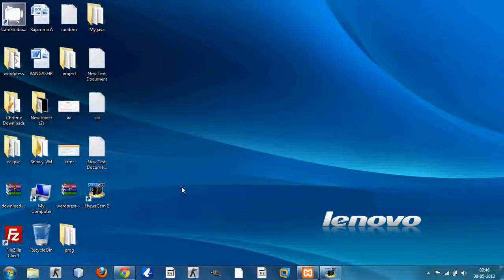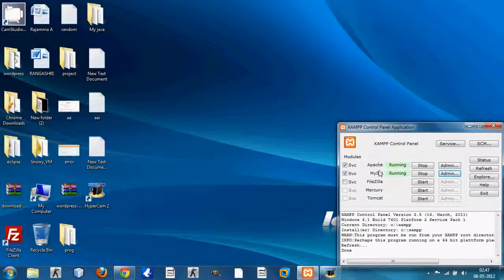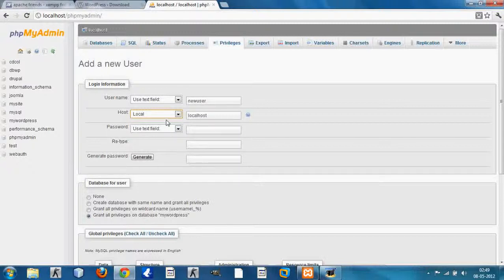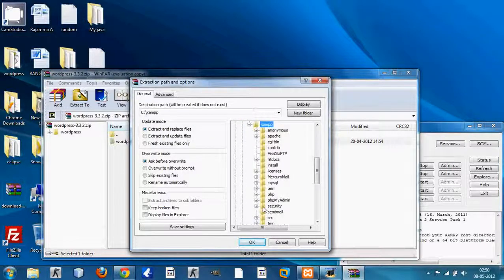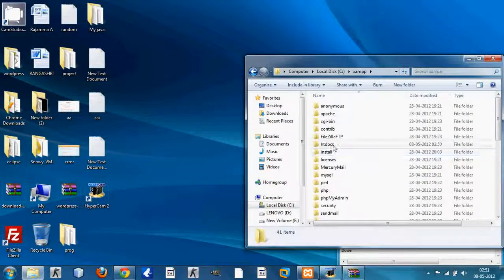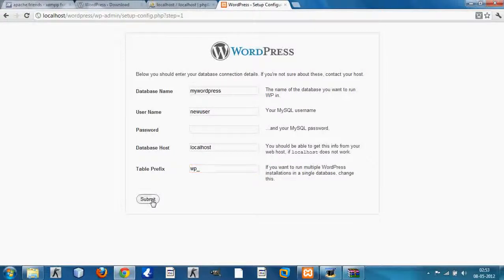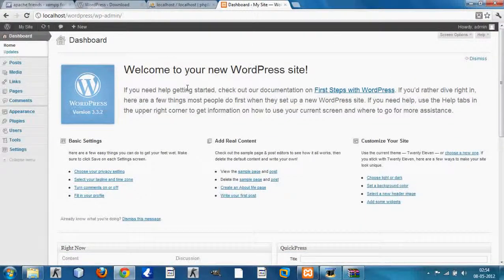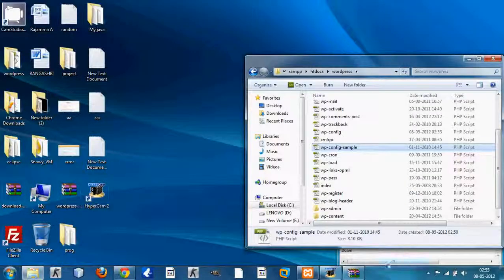how to install Wordpress using Xammp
This video teach you hot to use wordpress.